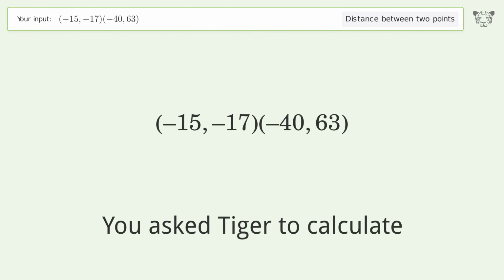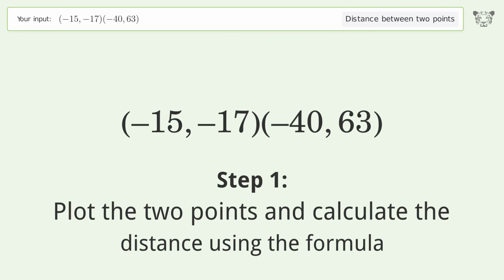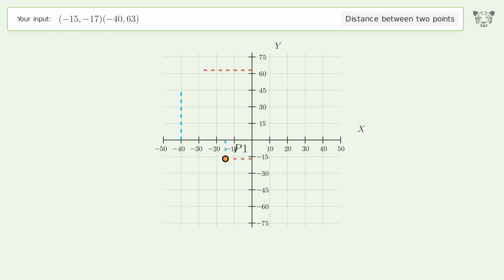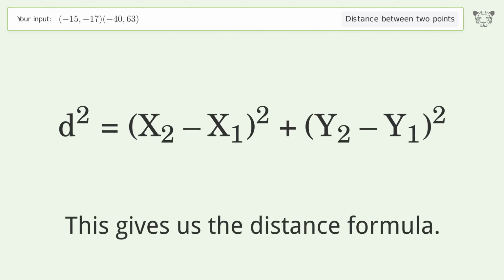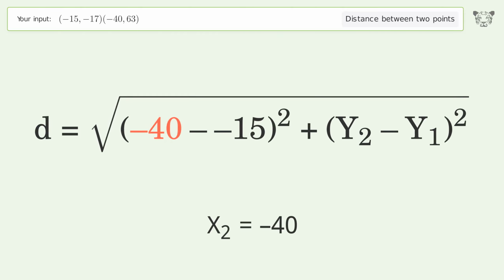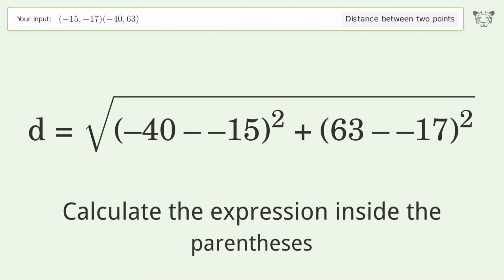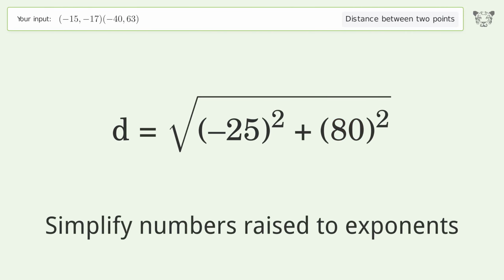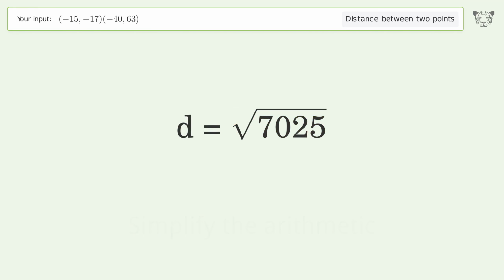Find the distance between two points p1 (-15,-17) and p2 (-40,63): Step-by-Step Video Solution